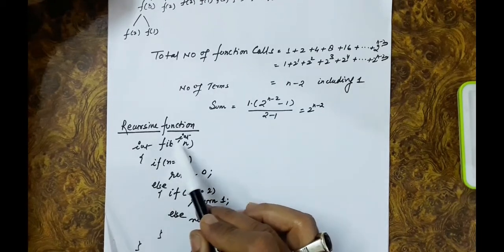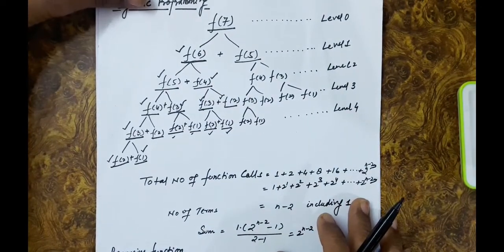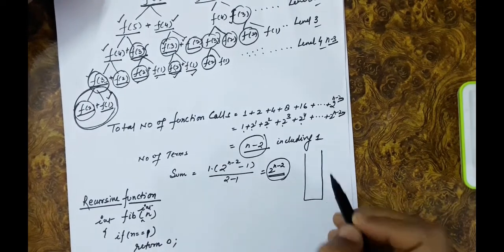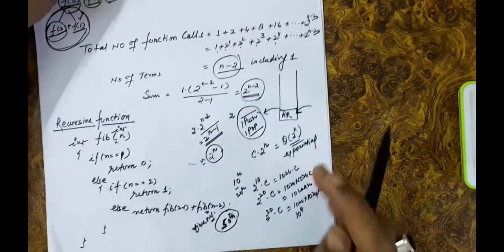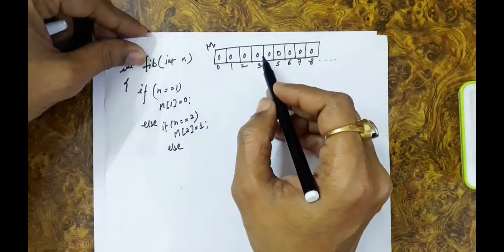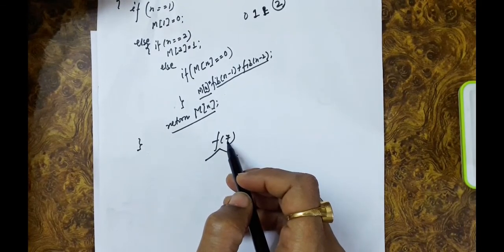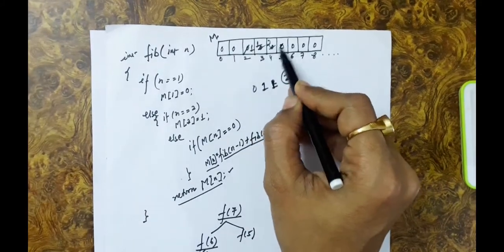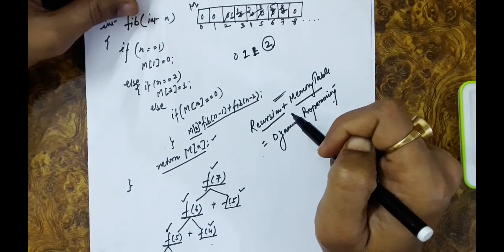Competitive Coding : Dynamic Programming:(1-Dimensional): Lecture 1: Fibonacci Series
Competitive Coding
Dynamic Programming
Generating Fibonacci series using recursion
Generating Fibonacci series using dynamic programming